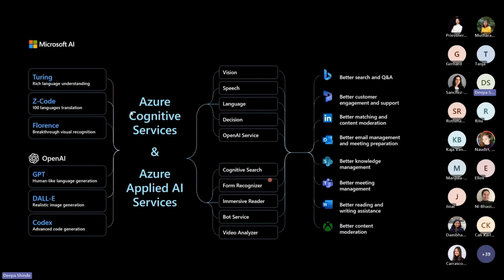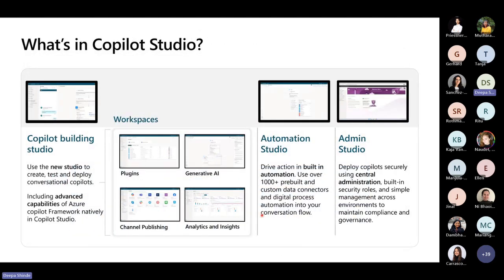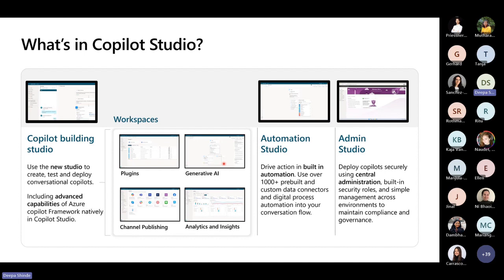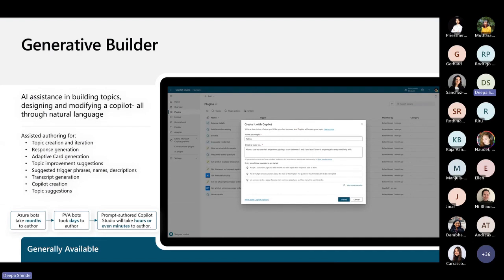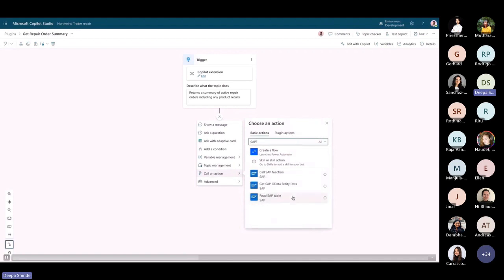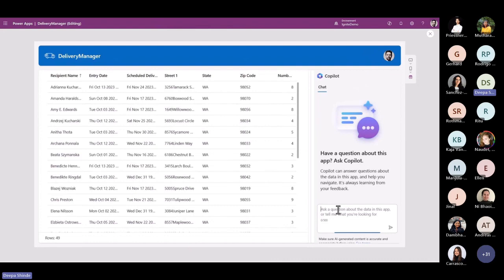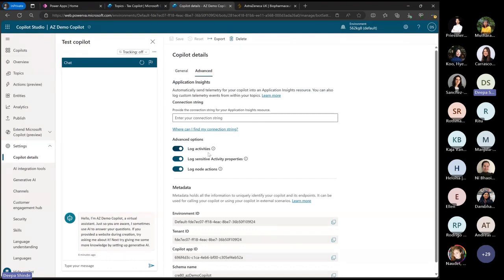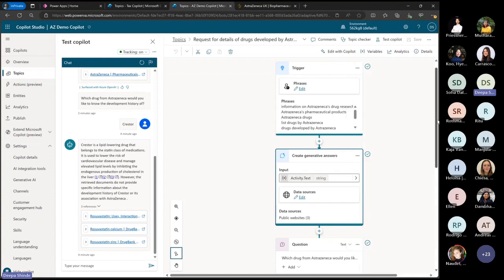HackHERHealth - Live Session 4 – GenAI Microsoft Tools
Here you can rewatch the💡 Live Session 4 – GenAI Microsoft Tools Overview facilitated by Deepa Shinde, Senior Cloud Solutions Architect at Microsoft

The objective of this session is for the participants to become well-acquainted with the suite of Generative AI tools that Microsoft will provide for the hackathon. You will learn about the different types of tools available and how they can be harnessed to support both technical and non-technical solutions. Whether you're experienced in AI or new to the field, this session will help you understand how to leverage these tools to innovate and create solutions that can have a real impact in closing the gender health gap.